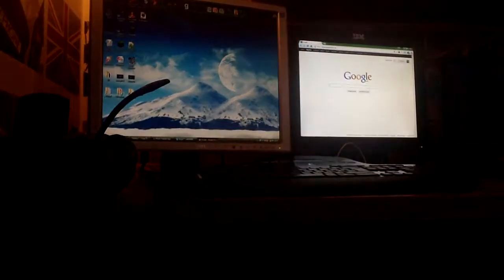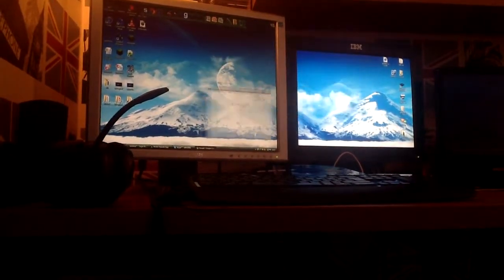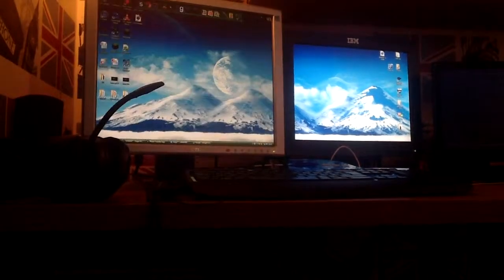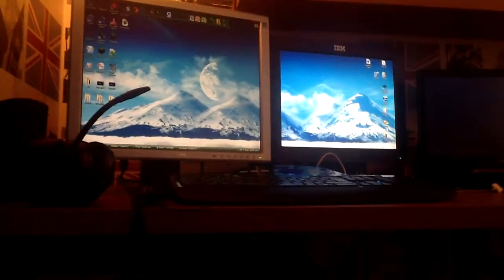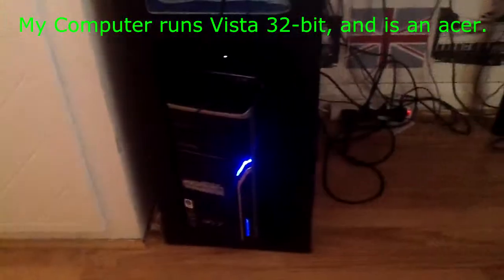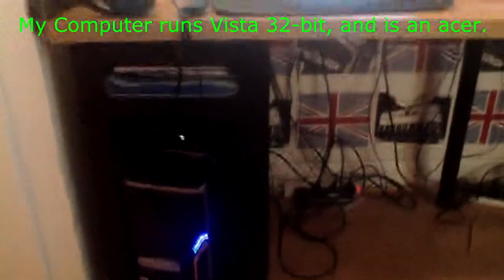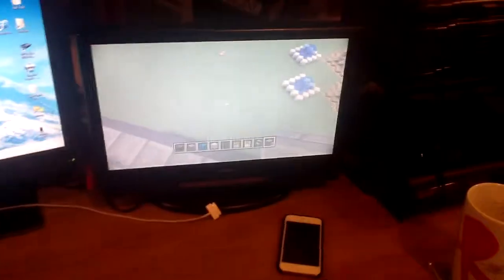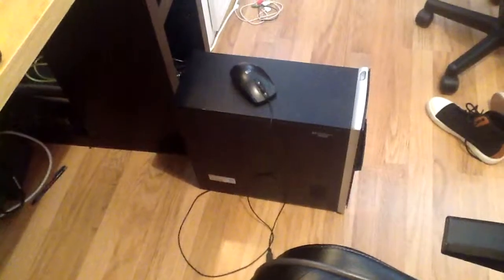FreakFizzer's Gaming Setup!